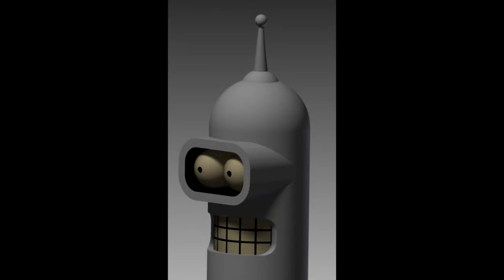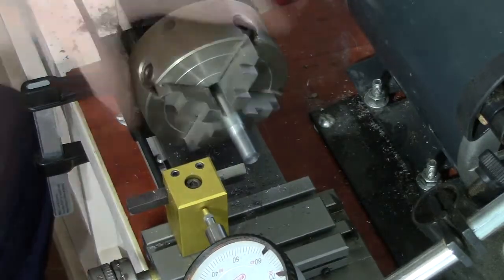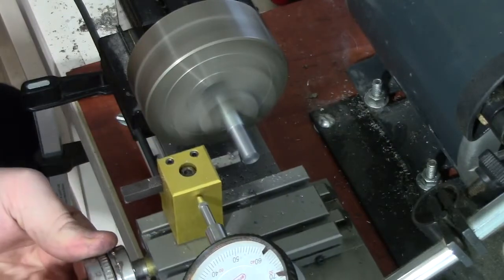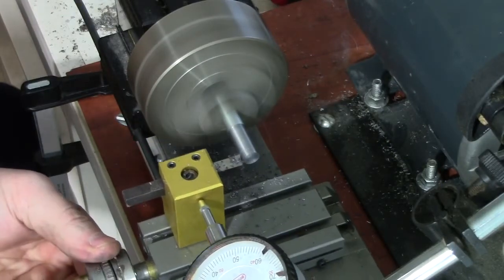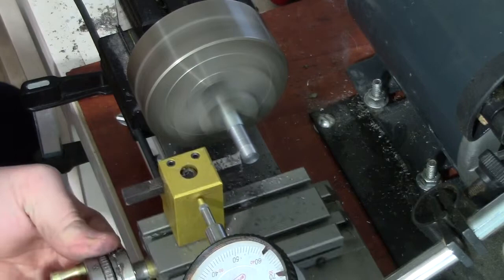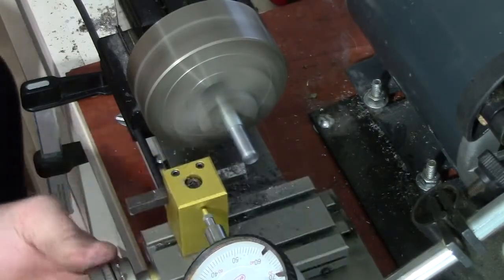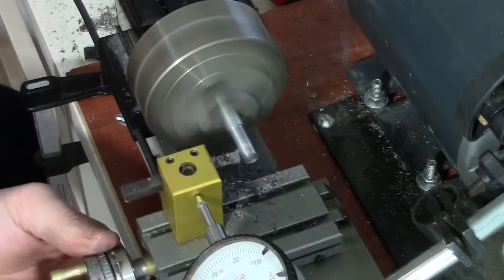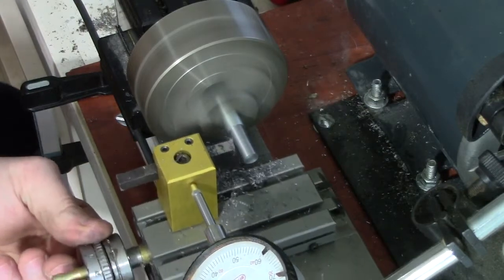[Machining!] Futurama's Bender - Part 1, Antenna [EP01]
Machining project: creating the character Bender from the show Futurama out of steel.
In this episode, the antenna is machined out of some 3/8" steel rod stock on a Taig micro lathe.